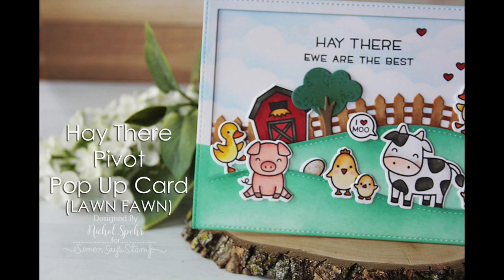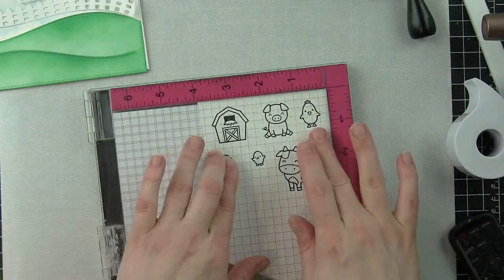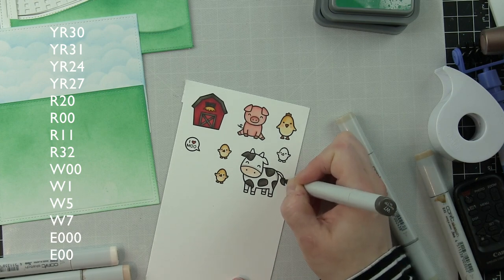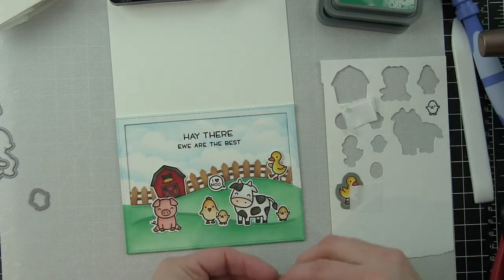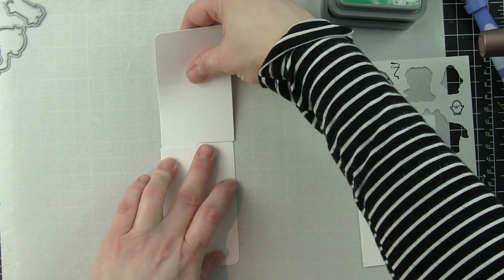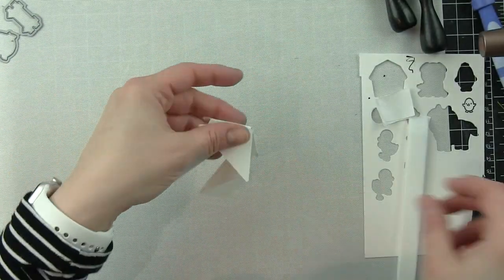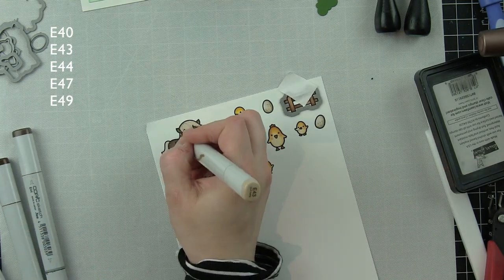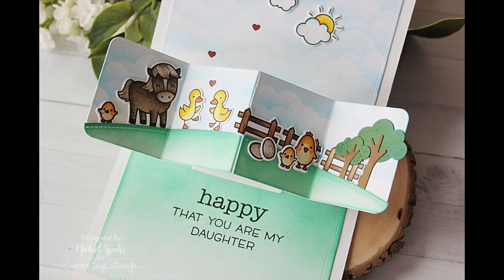Lawn Fawn | Hay There Pivot Pop Up Interactive Card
• RESERVE Lawn Fawn HAPPY HAPPY HAPPY ADD-ON FAMILY Clear Stamps LF1585

• RESERVE Lawn Fawn LANDSCAPE STITCHED HILLSIDE BACKDROP Lawn Cuts LF1502

• Lawn Fawn LITTLE PICKET FENCE BORDER Lawn Cuts LF1379

• Lawn Fawn SMALL STITCHED RECTANGLE STACKABLES Lawn Cuts Dies LF768

• My Favorite Things MINI CLOUD EDGES Mix-ables Stencil MFT ST100

• Tim Holtz Distress Oxide Ink Pad LUCKY CLOVER Ranger TDO56041

• Tim Holtz Distress Oxide Ink Pad GATHERED TWIGS Ranger tdo56003

• 3M Scotch ROLL WHITE MASKING TAPE Post-It Adhesive 2650-W

The information provided in this video is from my own personal experience. I enjoy sharing tutorials on what I love to do. A big thank you to Lawn Fawn for providing the stamps and dies for this video! (Any additional supplies and tools were purchased by me.)